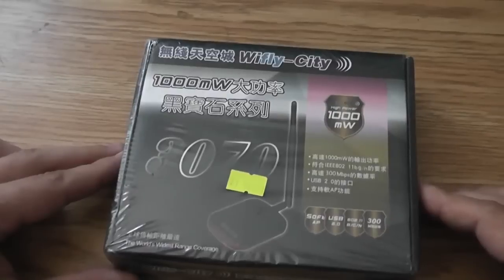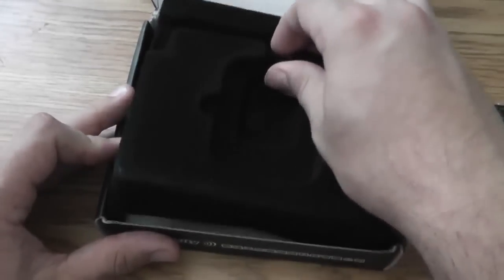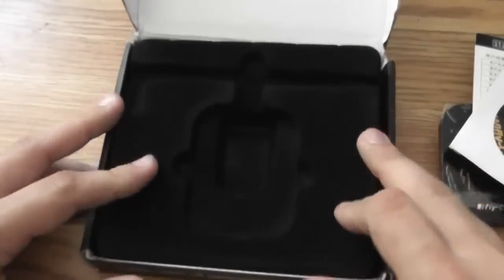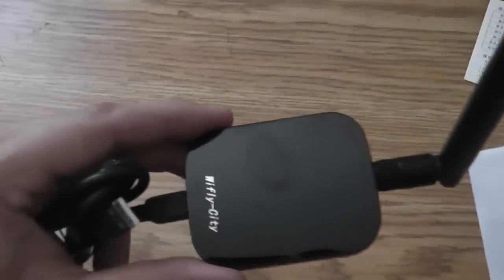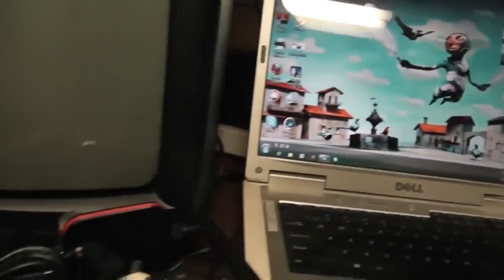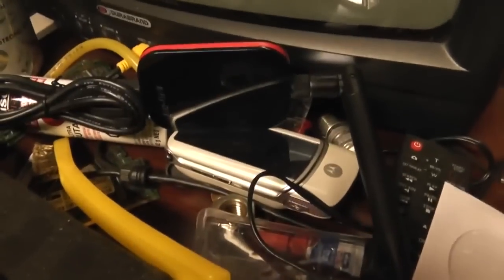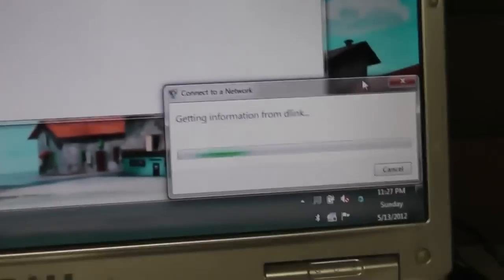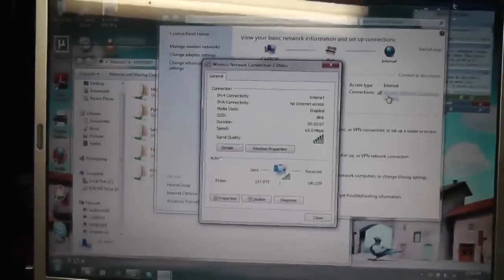DealExtreme - 1000mW High Power 802.11b_g_n USB Wireless Network Dongle with 7dBi Antenna